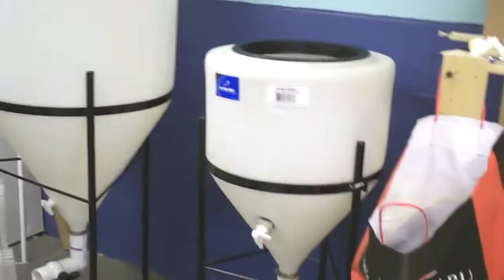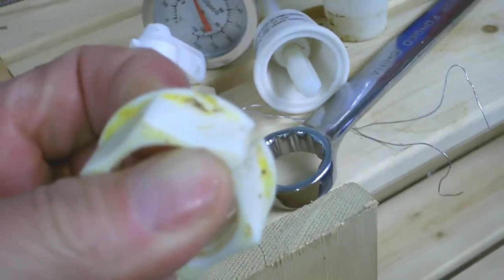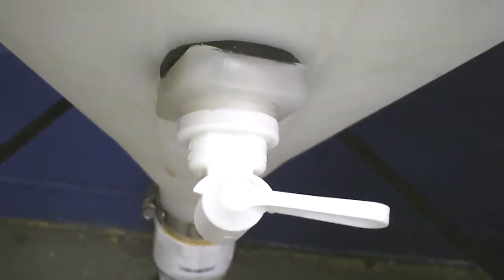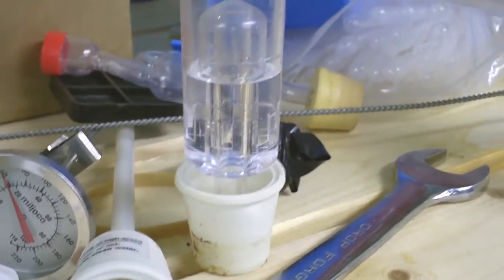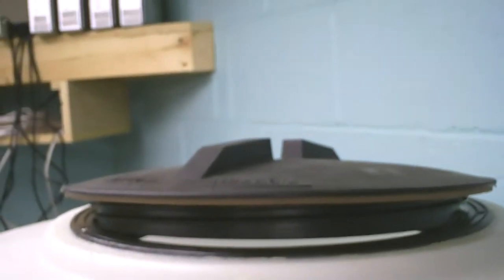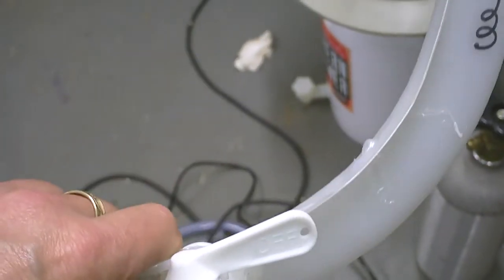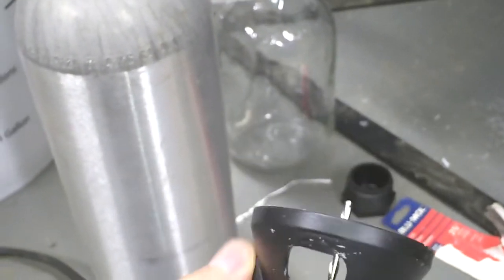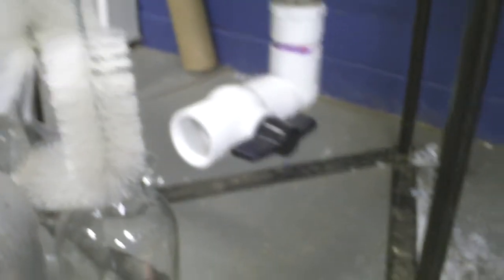Orchard Diary 4/16/2011: Working on the fermenting tanks again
I'm working on the fermenting tanks after the smaller of the two leaked last year.  I lost some great juice, and it would have been a disaster if I had filled the 60 gallon tank.  The problem was that the sample tap valve had a weak backing and it cracked.  I'm also putting a larger airlock on the big tank.

I enlarged the tap hole to accept a bulkhead fitting that the valve threads into.  The bulkhead fitting is far more robust, easy to install, and is threaded to accept the valve.

I made a mistake in the video:  I got the airlock from St. Patrick's of Texas, and you can find it at the following URL:

I bought the bulkhead fittings from U.S. Plastics, but you might be able to find yours locally.

I'm going to feel better about the summer knowing my tanks are ready for the fall!